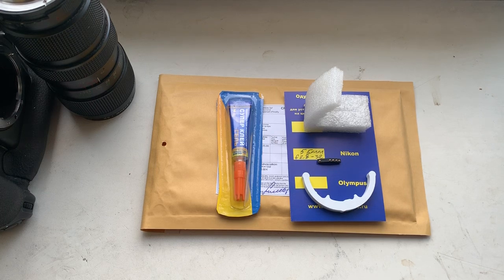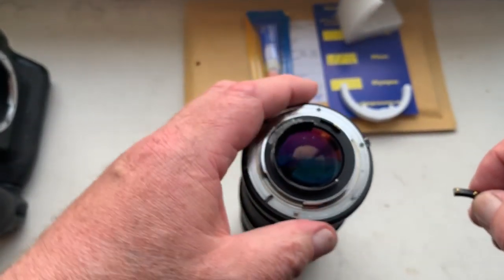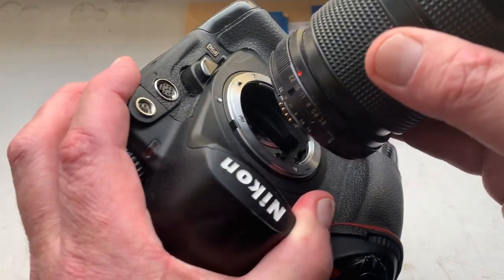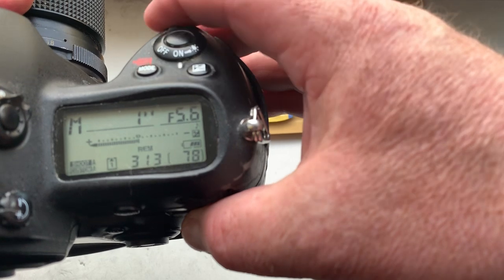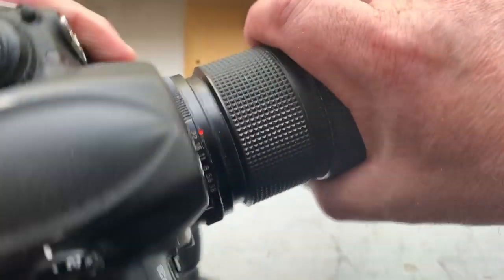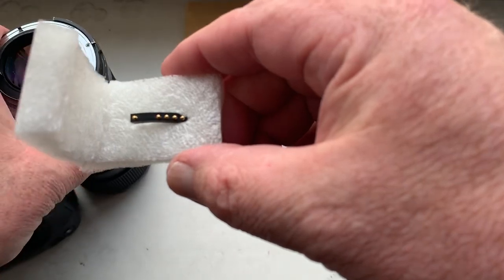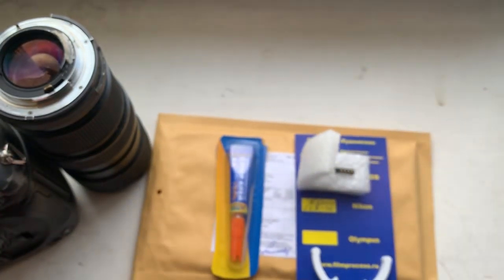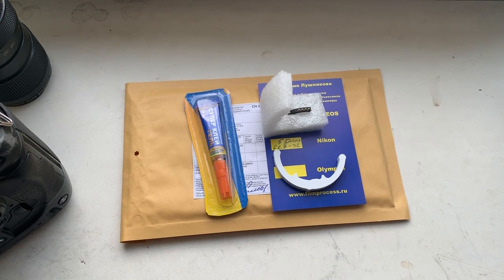For Rajan S.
Dandelion Chip Nikon original. Focus trap. For Micro Nikkor 55 mm / f 2.8-32